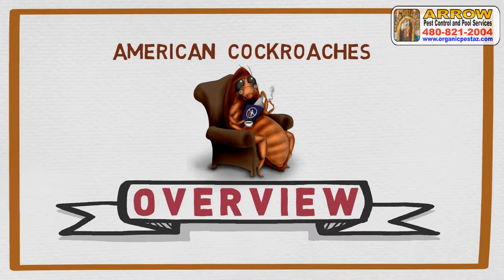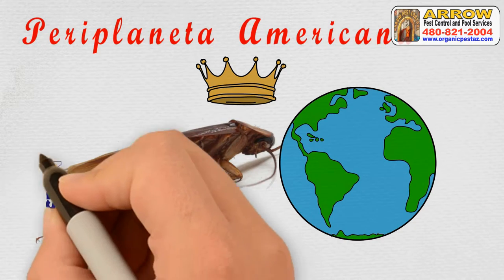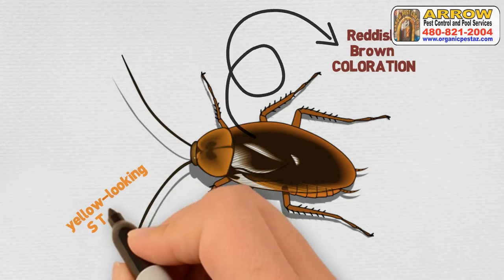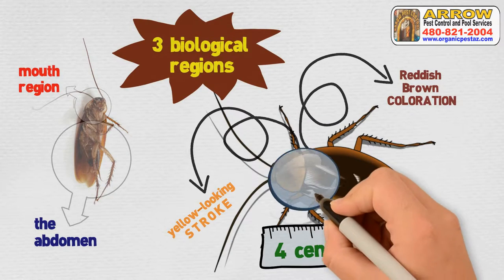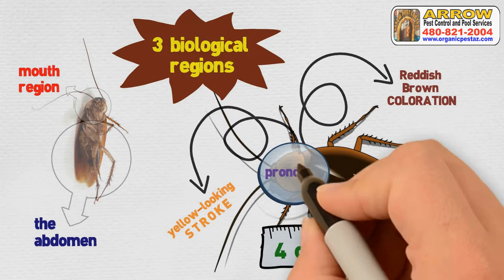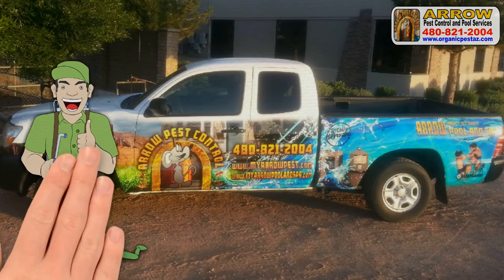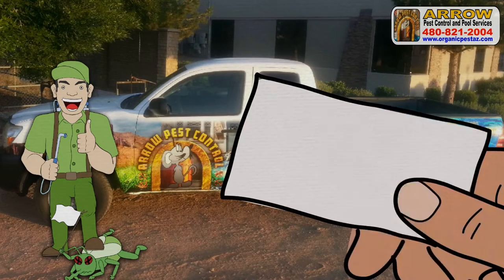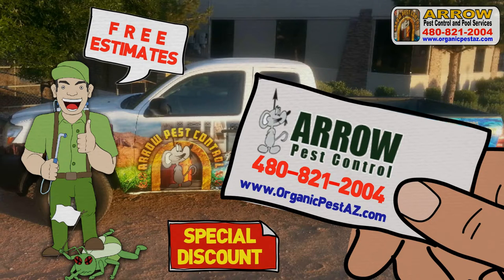Arrow Pest Control American Cockroach Overview